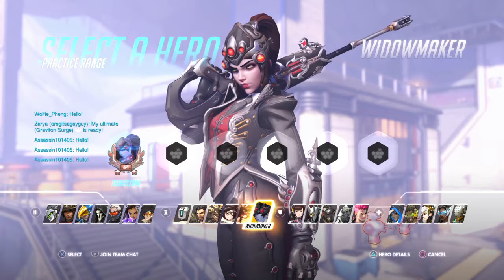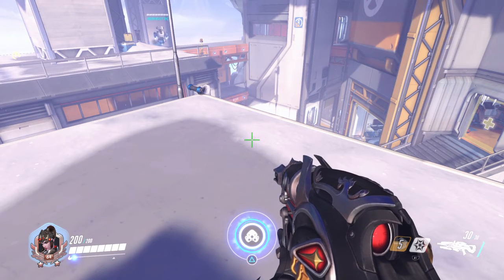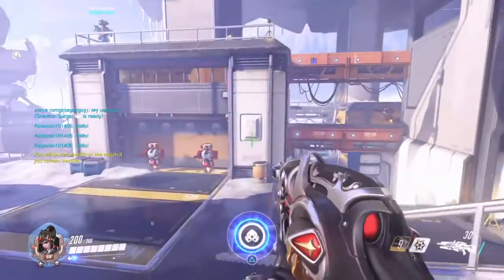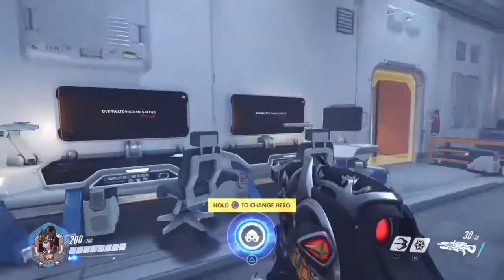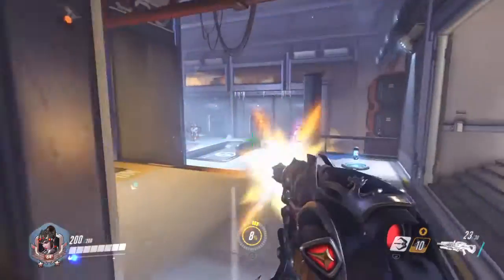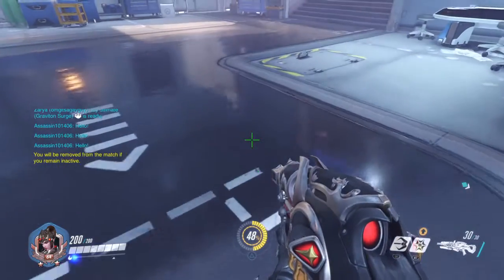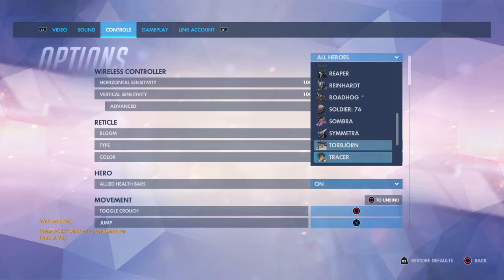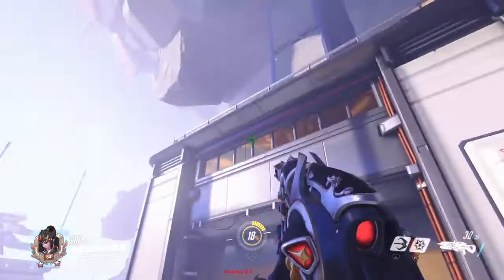Overwatch: How to widow tips and tricks